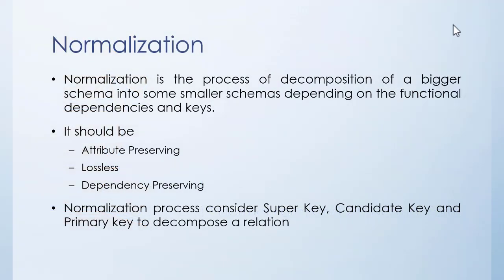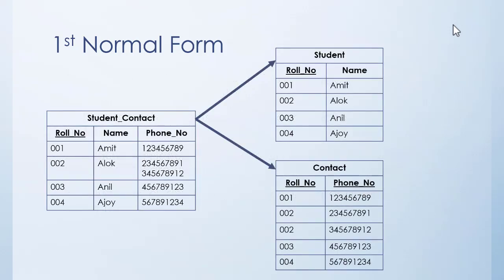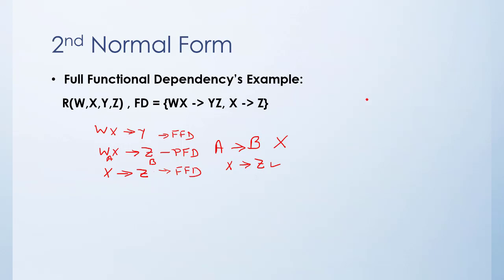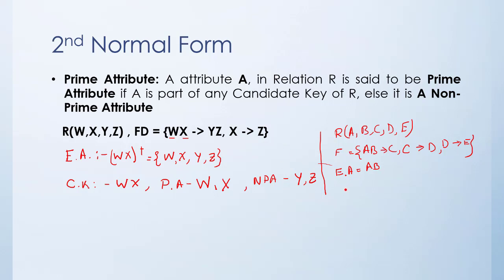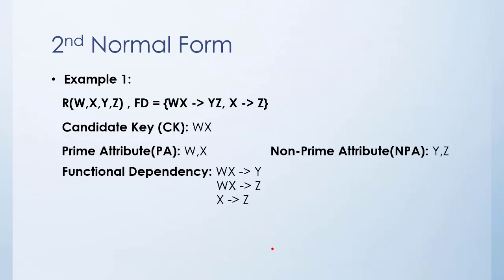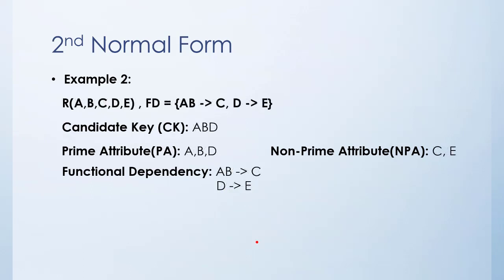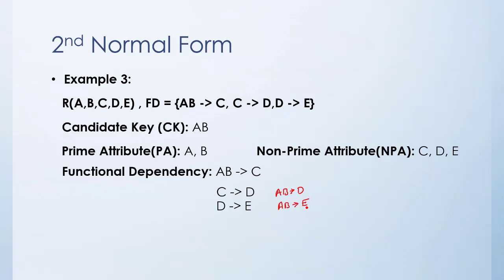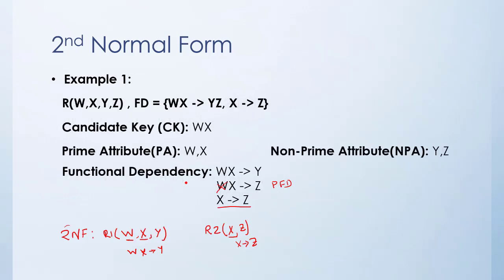Normalization - 1NF and 2NF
In this video- The normalization of a Relation in DBMS has been discussed. The 1st Normal form and 2nd Normal Form have been discussed with examples. Also how to normalize a relation in 2NF has also been discussed.